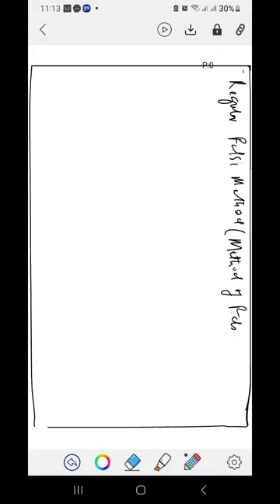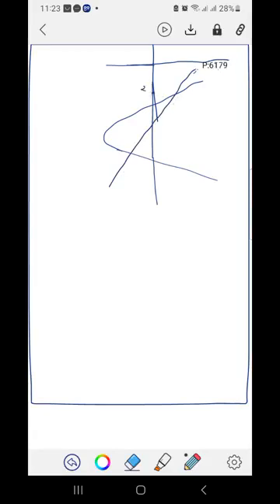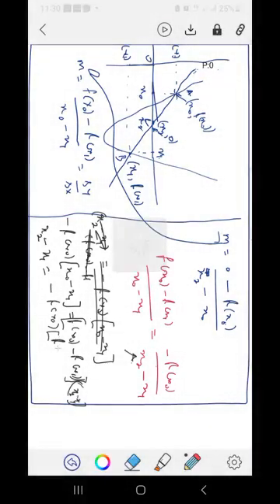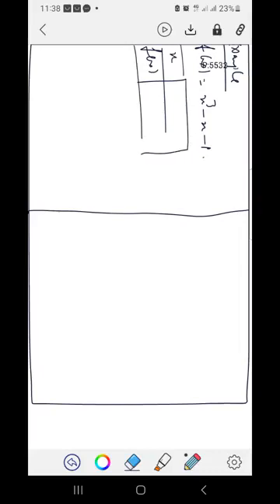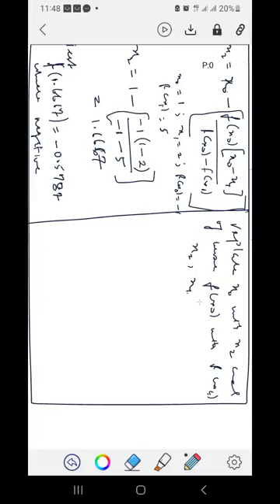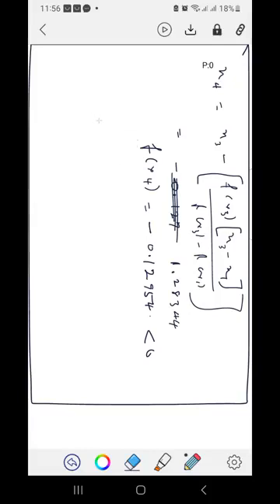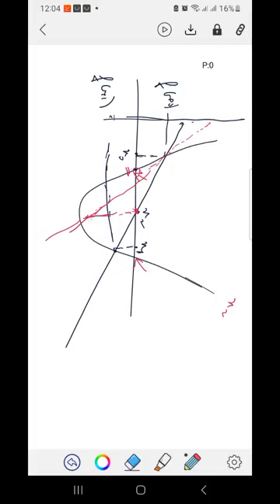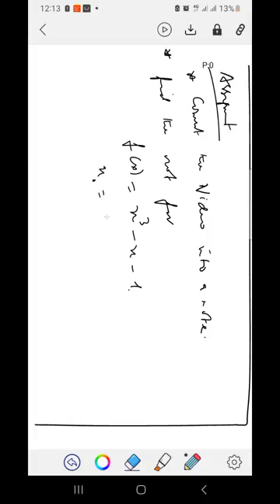CSC 414 Regula Faulsi Method